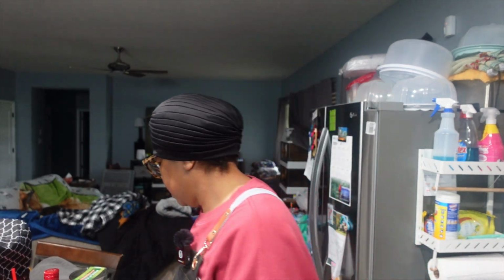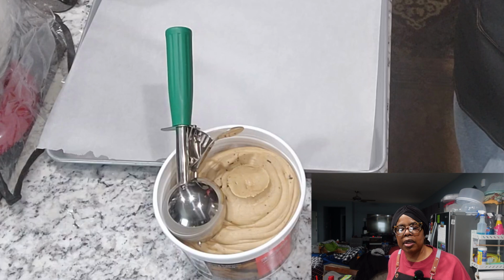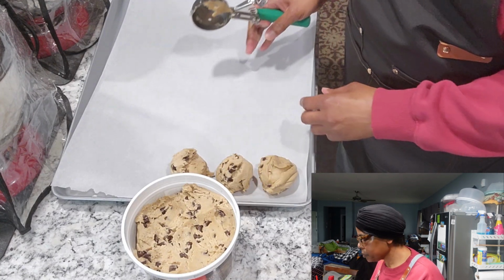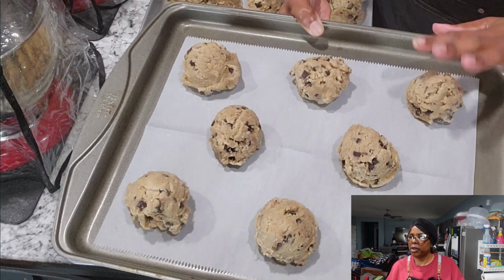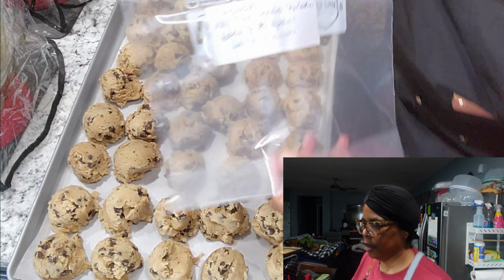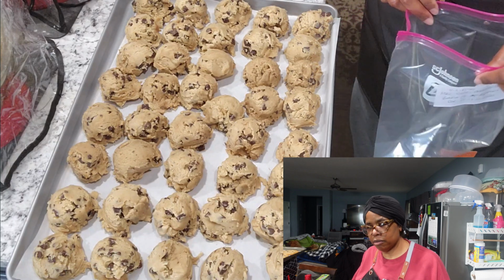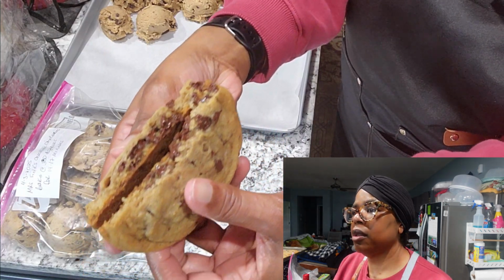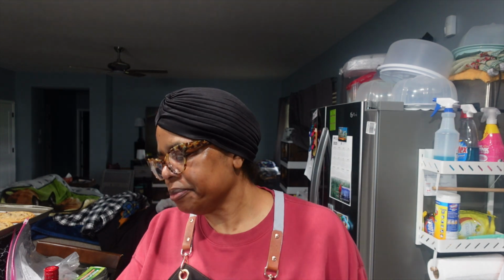Make Ahead Mrs. Fields Cookies | Scoop, Freeze, and Bake Anytime!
Learn how to prep, freeze, and bake Mrs. Fields Chunky Chocolate Chip Cookies at home! This easy make-ahead cookie method is perfect for busy weeks or when you want fresh-baked cookies anytime. I show you how to scoop, flash freeze, store, and bake these gooey, delicious treats whenever the craving hits. If you love simple dessert hacks and freezer-friendly baking, you’ll love this video!

Men, do you find yourselves overwhelmed, emotionally drained, and/or disconnected? Try The Quiet Reset: A Self-Care Toolkit for Men Who Feel Everything (But Don’t Say It)
Women reclaim your time, your peace, and your presence—one page at a time with The Reset Ritual – A Self-Care Starter Pack for Women Who Do Too Much

Products used to make this video:
1. Sony ZV-1 Digital Camera for Content Creators, Vlogging and YouTube with Flip Screen, Built-in Microphone, 4K HDR Video, Touchscreen Display, Live Video Streaming, Webcam
2. SAMSUNG Galaxy S22+ Cell Phone, Factory Unlocked Android Smartphone, 256GB, 8K Camera & Video, Brightest Display Screen, Long Battery Life, Fast 4nm Processor, US Version, Phantom Black
3. RØDE Wireless ME Ultra-compact Wireless Microphone System with Built-in Microphones, GainAssist Technology and 100m Range for Filmmaking, Interviews and Content Creation, Wireless ME

⏱️⏱️VIDEO CHAPTERS⏱️⏱️:

00:00:00 - Making Easy Chocolate Chip Cookies
00:01:02 - Flash Freezing Cookie Dough for Storage
00:02:06 - Counting and Preparing Cookies for Baking
00:02:59 - Baking Instructions for Frozen Cookie Dough
00:03:56 - Cooling and Packaging Baked Cookies
00:05:01 - Storing Flash Frozen Cookies in Baggies
00:06:01 - Batching and Storing Cookies for Later Use
00:07:30 - Enhancing Store-Bought Dough with Add-ins
00:08:36 - Preserving Freshness with Flash Freezing

►D I S C L A I M E R:
In compliance with FTC guidelines: Any/all of the links on site/video are affiliate links of which Buffy's Flavorful Journey receives product credit or a small commission from sales of certain items; but the price is the same for you. And I only list products that I use and which I find useful. Thank you for supporting our channel!